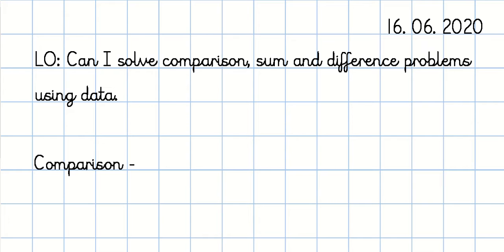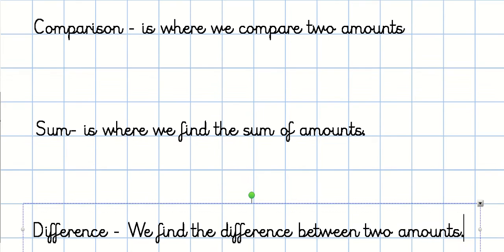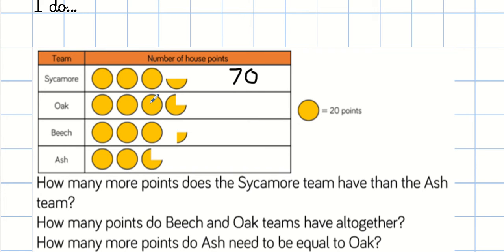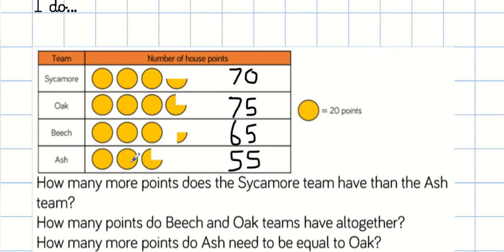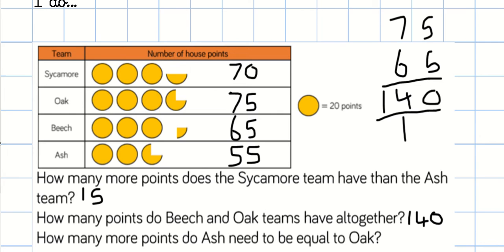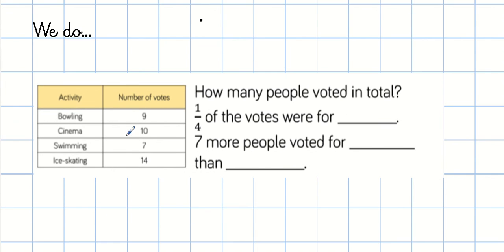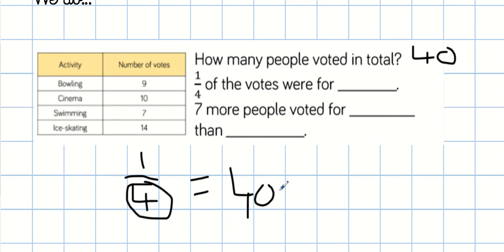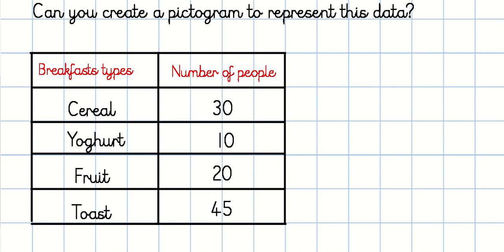16.06.2020 Yr 4 Maths